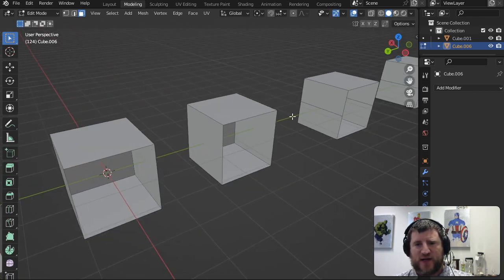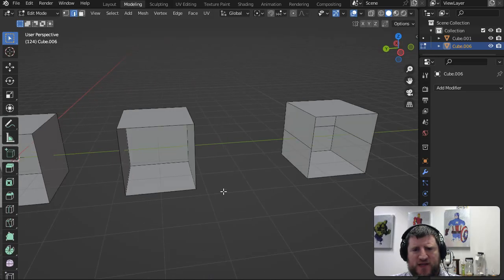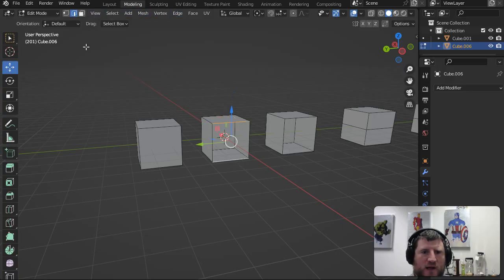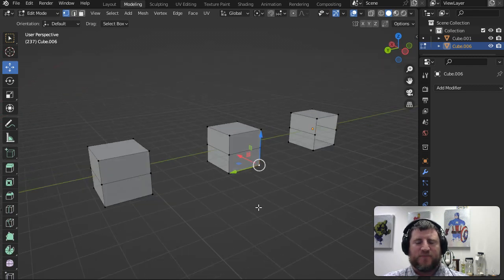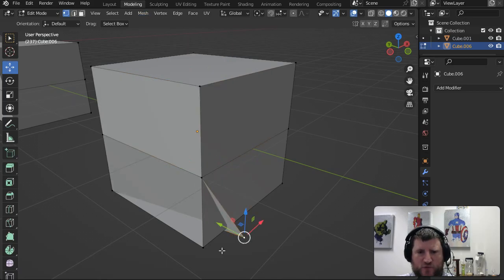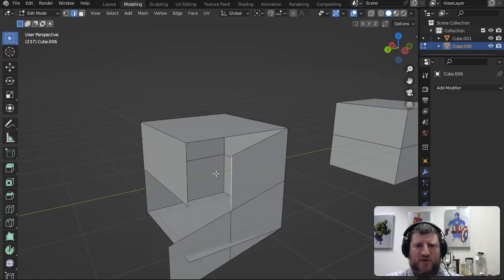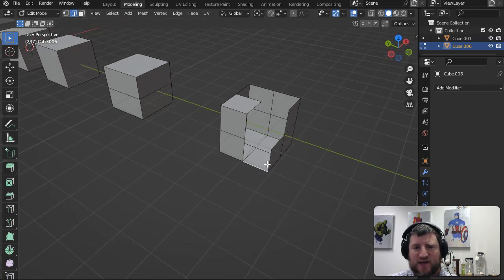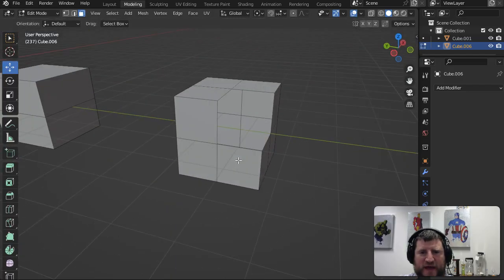SGD 114 Holes